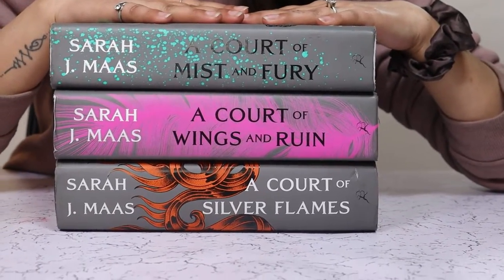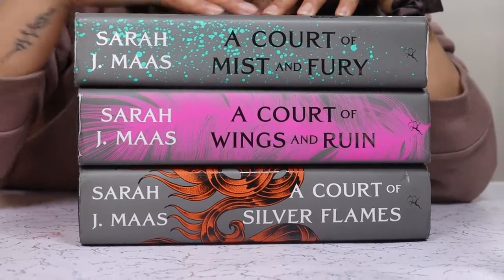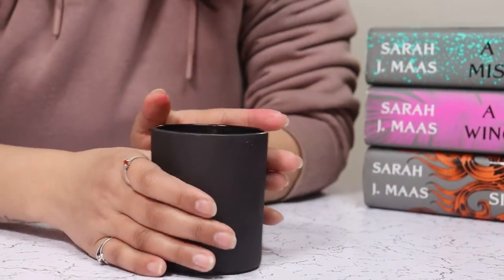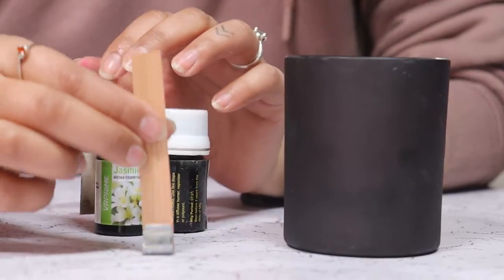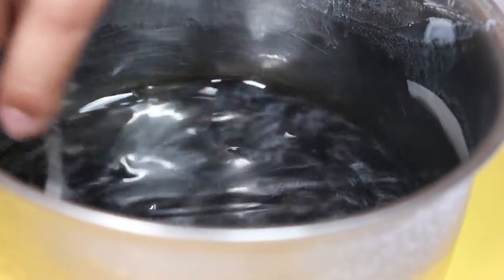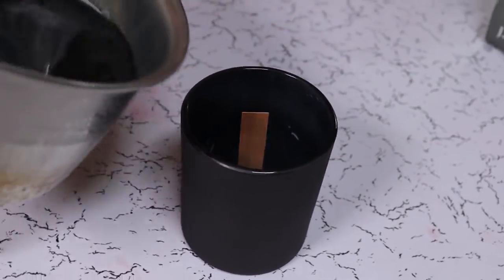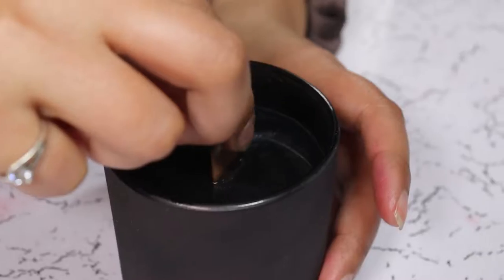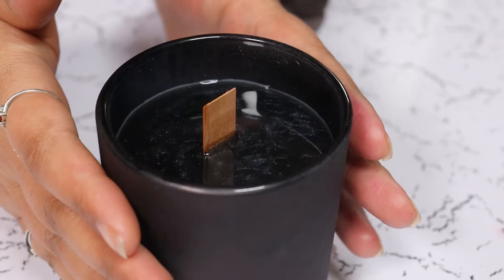DIY Night Court Candle | ACOTAR Candle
For the fans of Sarah J Maas, I am bringing a Rhysand candle recipe, which is easy and inexpensive. Anyone can make a candle and I am going to teach you how. While there goes a lot of science into candle making, this one is achievable by a beginner as well. Calling all my Rhysand girlies, let's do this!

Material Needed:
Soy wax
Black container
Wood wick
Black Sparkle Powder Color
Essential oils - Orchid, Jasmine, and Sea Breeze

How to Make Rhysand Candle at Home | Under $15 Crafts
Melt the wax and add essential oils
Stir the color in
Add the wick in the container and pour in the wax
Let it set and enjoy it when you reread the ACOTAR series next time